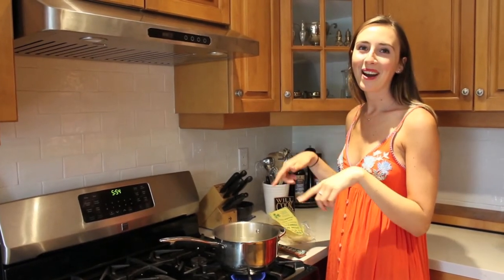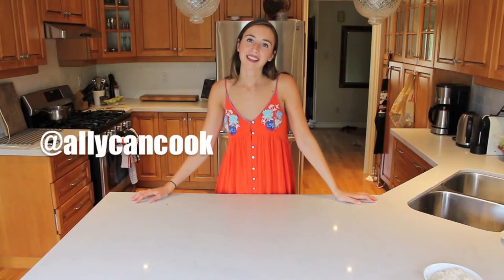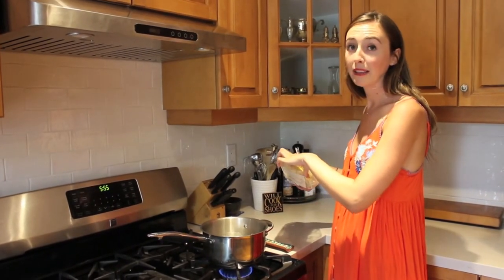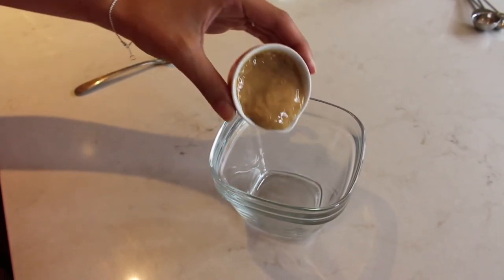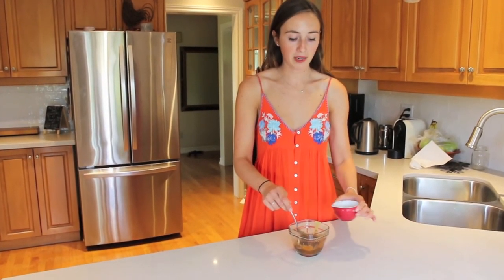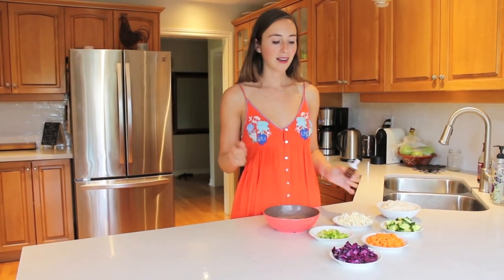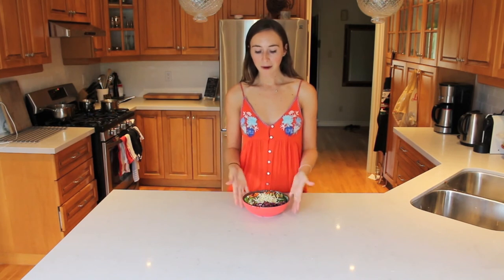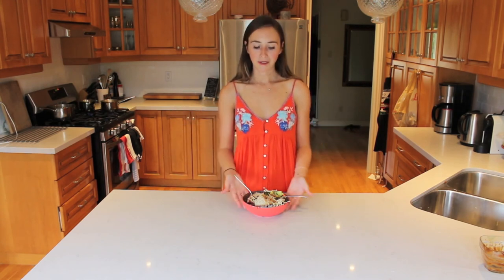HOMEMADE FRESHII BUDDHA BOWL | allycancook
HEY GUYS!

This weeks video I am showing you how I like to make my favorite freshii bowl - Buddha Satay bowl. Freshii is one of my favourite lunch/dinner spots so when I figured out how to make this bowl at home I was in heaven! It is full of lots of yummy fresh vegetables and is a great healthy meal!

Next week when my mom is back from vacation she will be showing you how she makes her favorite bowl from Freshii including how she makes feta out of tofu!!

Check it out and give it a big thumbs up if you like it :)